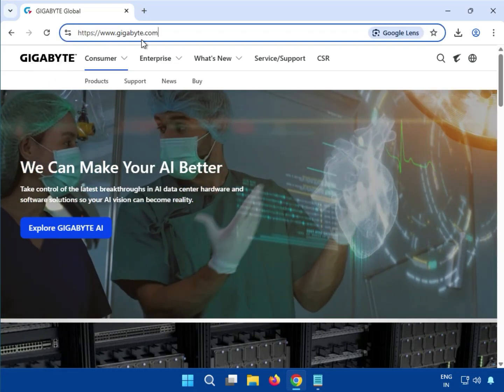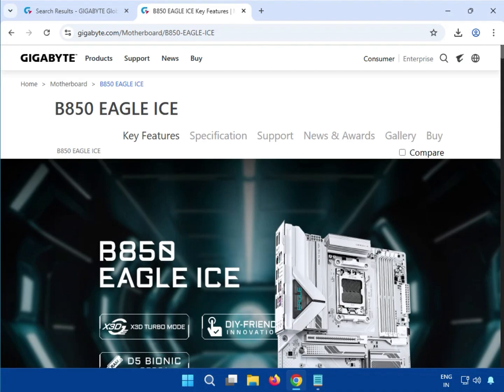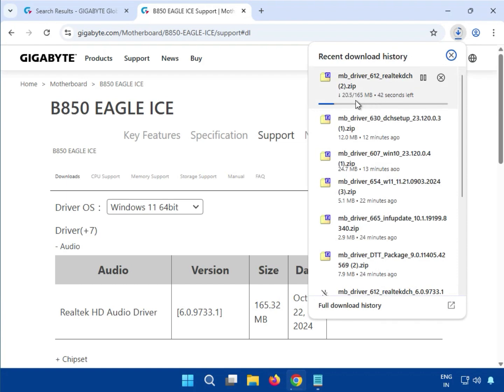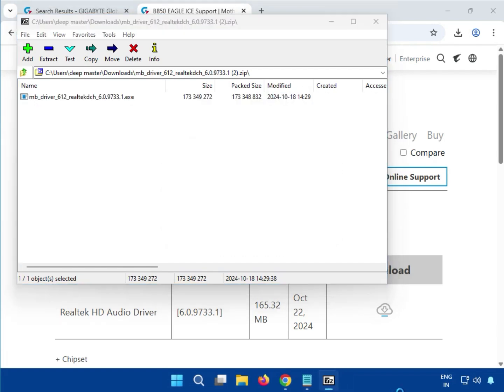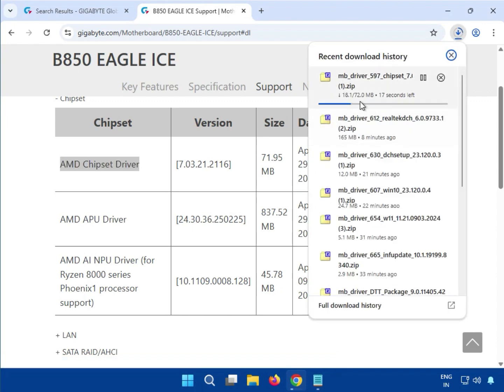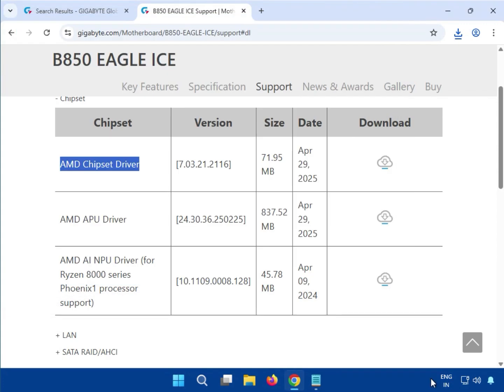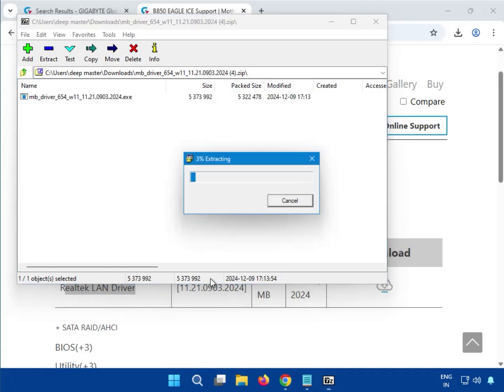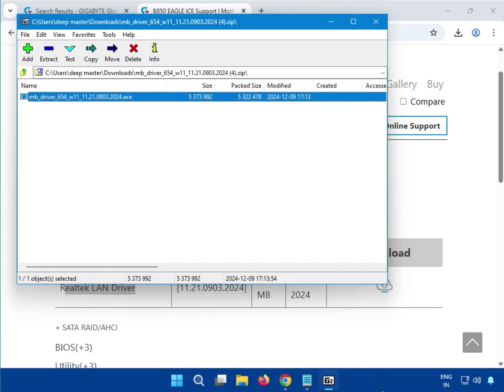Download & Install ALL Drivers for EAGLE ICE B850 | Windows 10/11